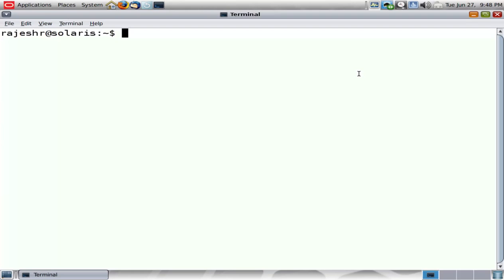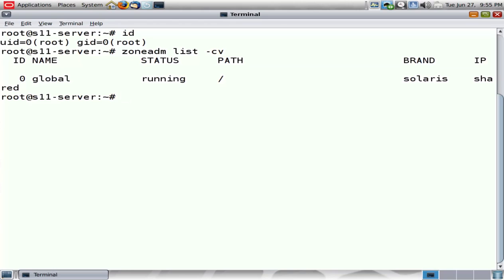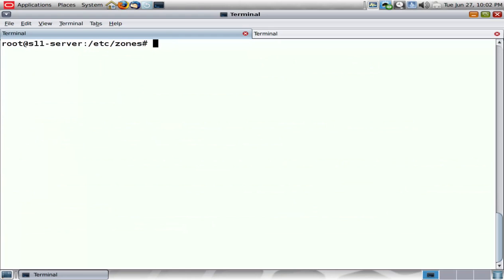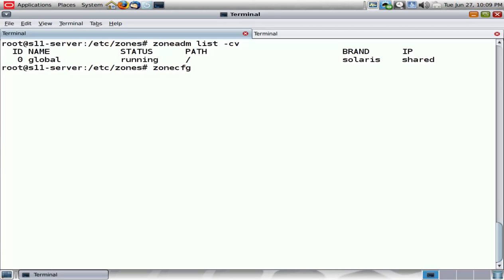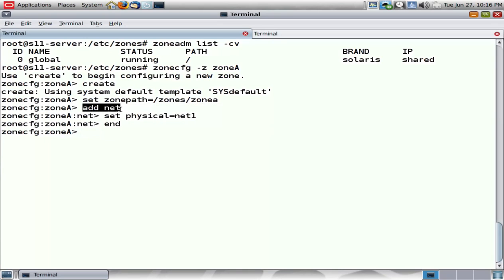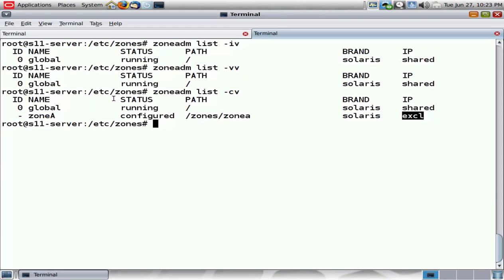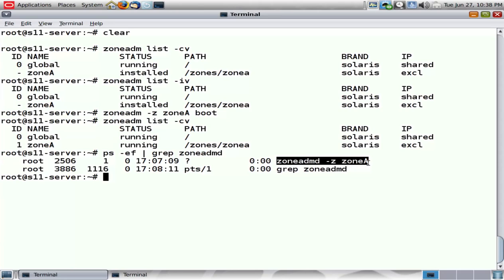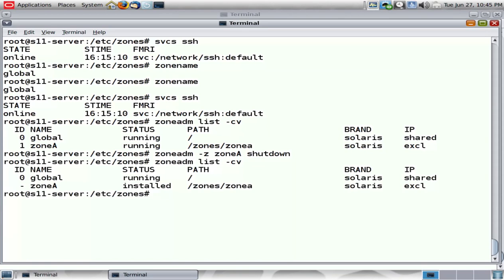Solaris 11 Zones - Part I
This screen-cast demonstrates the installation & configuration of Solaris 11 Zones. After viewing this screen-cast, you'll know:
- when do we use Solaris 11 Zones
- how to configure & install Solaris 11 Zones